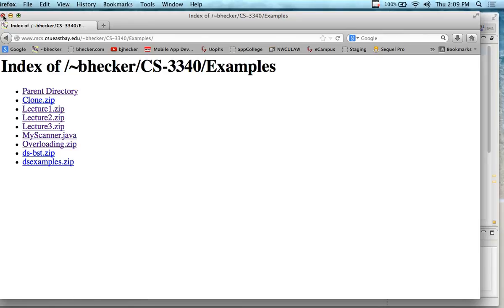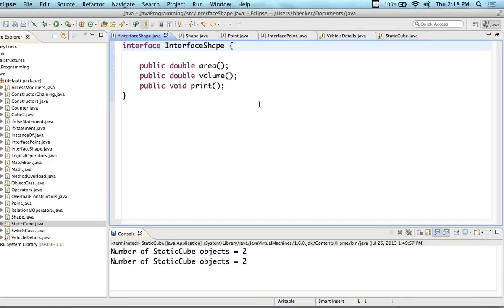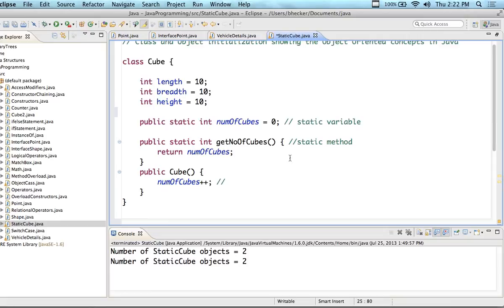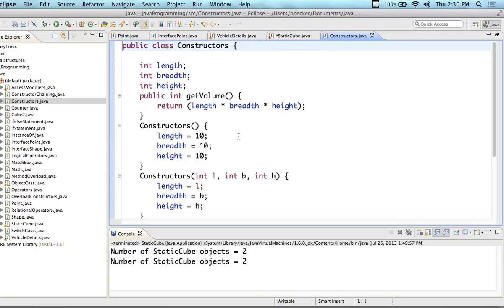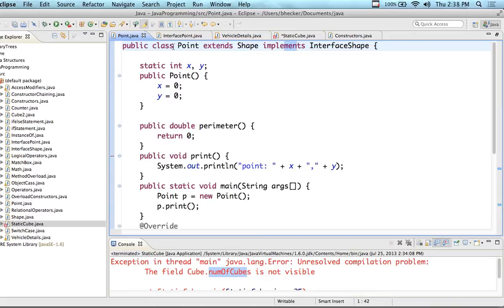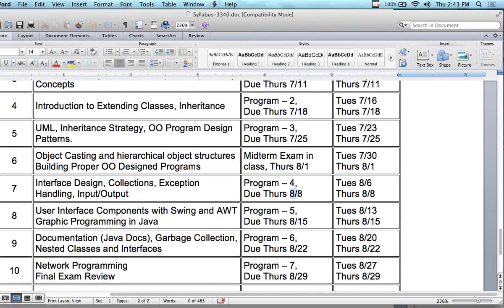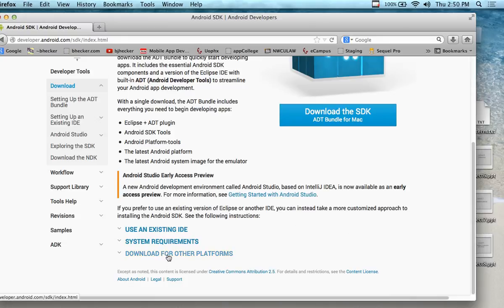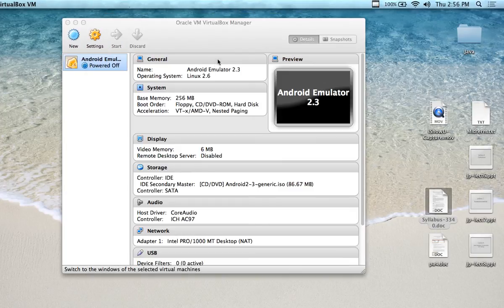CSUEB CS3340 OO Programming in Java - Midterm Exam Preparation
This recording is for CSUEB students taking CS 3340 Object-Oriented Programming in Java (Summer 2014). It is a review of what will be covered on the midterm exam. General YouTube viewers will not find this helpful.